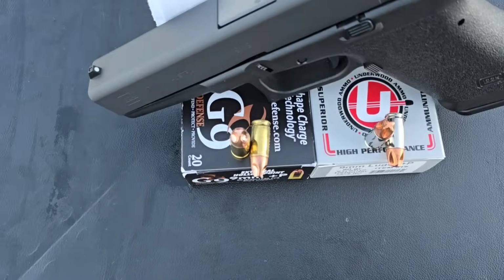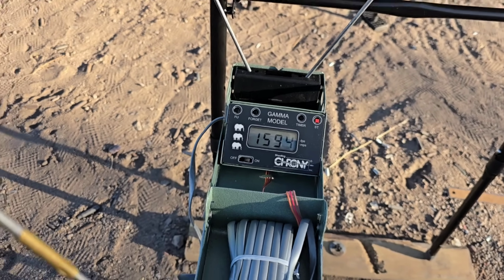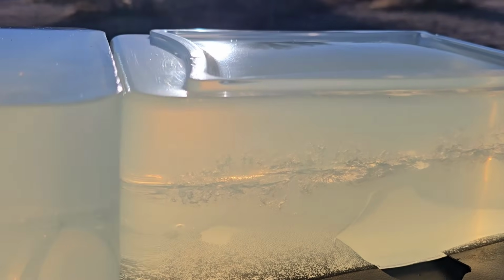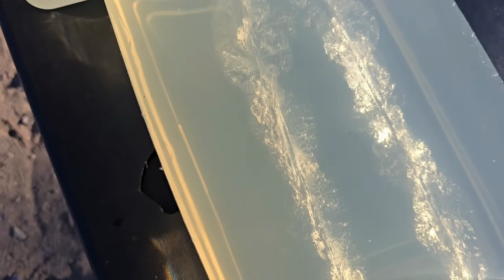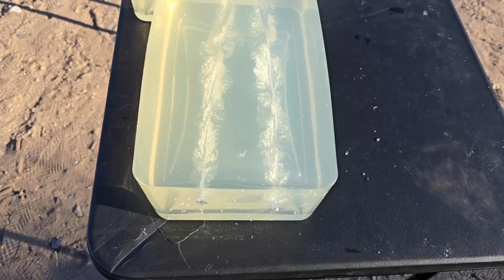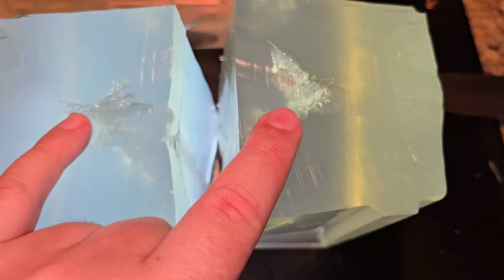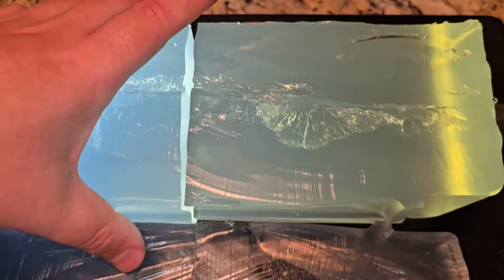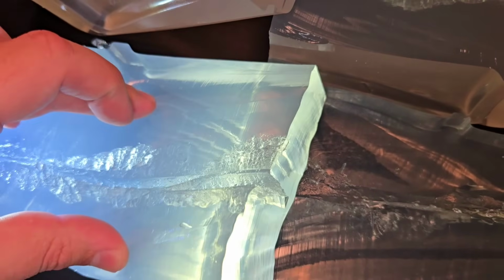9mm (G9 Defense 80gr +P) VS (Underwood Xtreme Defender 90gr +P)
Glock 17 Gen 1 Reproduction 9mm
Glock 17 Gen 1
9mm Solid Copper Battle
G9 Defense 80gr +P External Hollow Point
Underwood Xtreme Defender 90gr +P
G9 Defense VS Underwood Xtreme Defender
9mm Ammo Test
Best 9mm Ammo?
Viewer Special
Viewer Request
Ballistics Gel Test
FBI Ordnance Gel
Organic Ballistics Gel
Real Ballistics Gel
10% Calibrated Ballistics Gel
Best Ammo